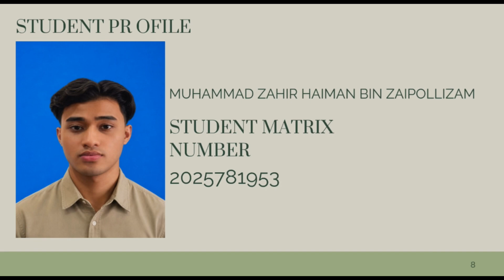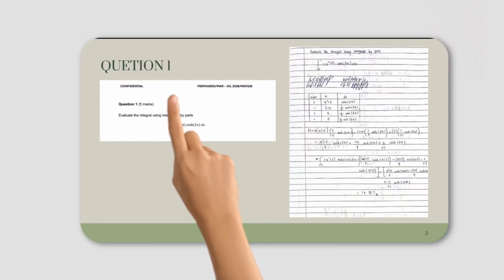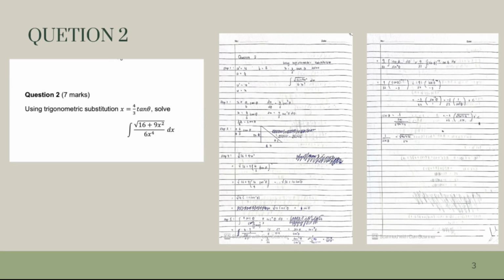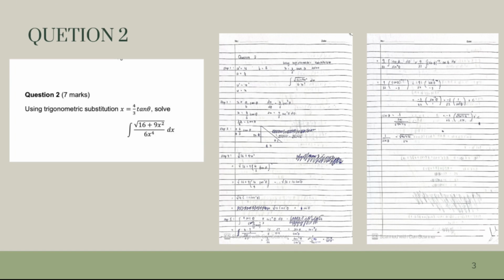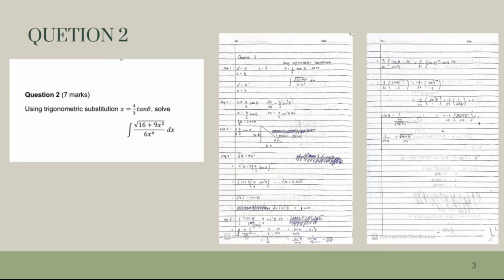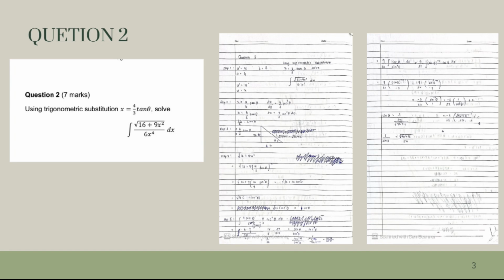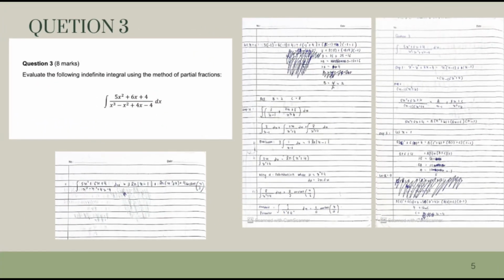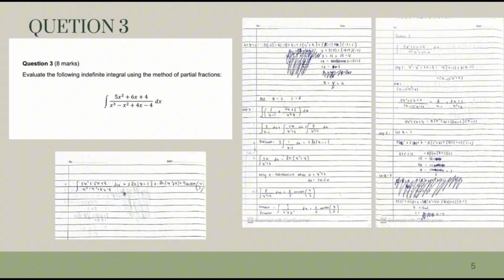8 Group Class_SESSION 20262).